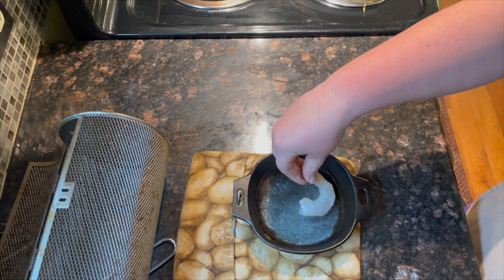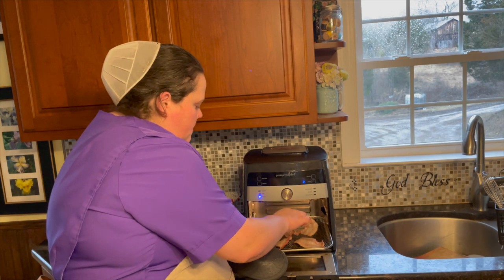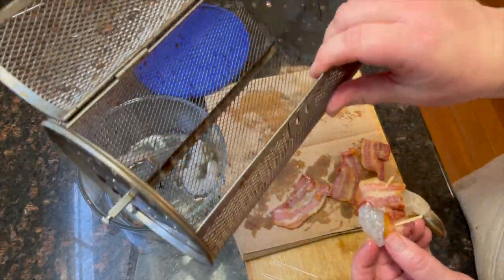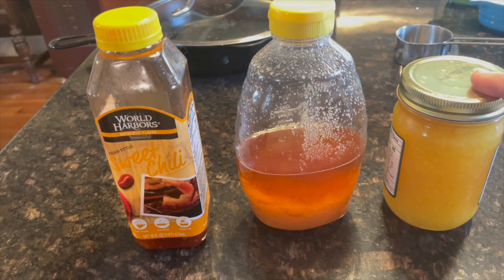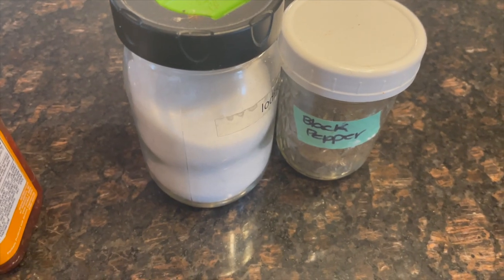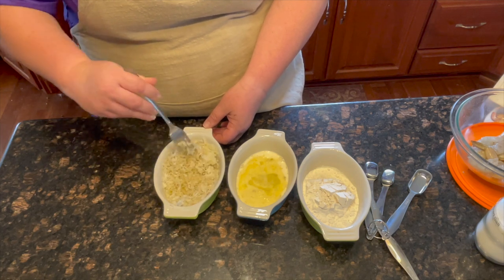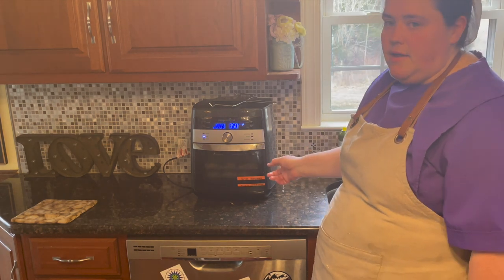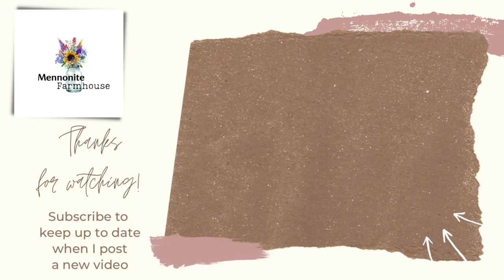Airfryer Shimp Trio 3 Different Ways (Airfryer February 2022)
As apart of Airfryer February, I’m going to show you three different ways to cook 3 different shrimp recipes using the Pampered Chef Deluxe Airfryer. I will show how to use the wire trays, a cast iron skittle and the rotating basking in the Pampered Chef Deluxe Air Fryer.

Shrimp Scampi
1 Tbsp Butter
Shrimp 21-25ct
1/4 Tsp Granulated shrimp
9 minutes at 375

Bacon Wrapped Shrimp
Toothpicks
Bacon
Shrimp 21-25 count
Par bake the bacon 6 minutes longer
Then cook the shrimp wrapped in bacon for 9 minutes ￼at 375

Coconut Shrimp
8oz-10 oz shrimp
1/4 Tsp salt
1/8 Tsp pepper
1 egg
2Tbsp milk
1/2 c flour
1/2 c panko bread crumbs (4C is what I used)
2 Tbsp melted butter

Copy cat Outback sauce
1/2 C Orange Marmalade (better quality is a must!)
1/4 C Sweet Chili sauce
1/4 C Raw Honey

List of Participating Channels
 @2leelou Creates
 @Alderman Farms
 @Air Fryer Recipes with Booger500us
 @Diane - The Canning Nana
 @Jeni Gough
 @Homestead Dad
 @In the Kitchen with Karen
 @Linda's Pantry
 @Ormsby Farms
 @Prepper Potpourri
 @Remis World
 @Suttons Daze

00:00 Intro
00:51 Shrimp Scampi
01:52 Bacon Wrapped Shrimp
04:21 How to insert the rotating basket in the airfryer
05:13 How to open the rotating basket after cooking
06:12 Copy cat coconut shrimp sauce
06:57 Coconut Shrimp